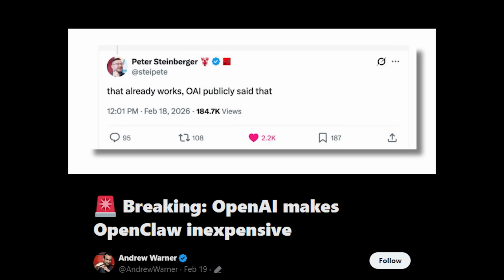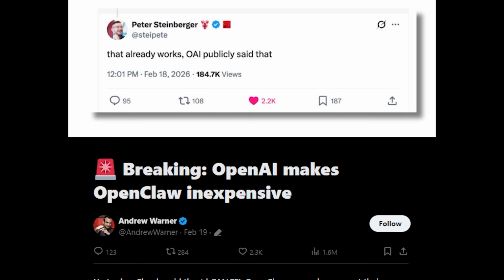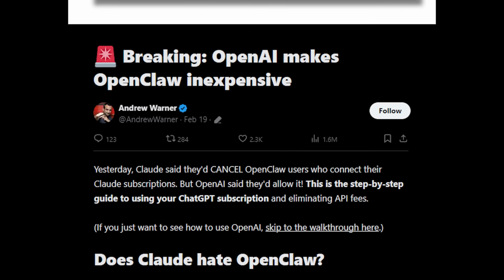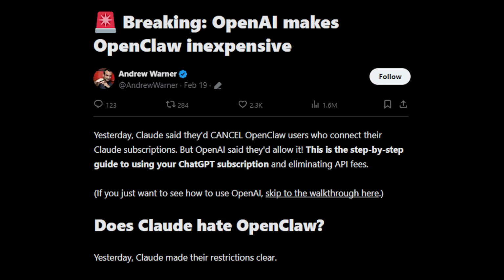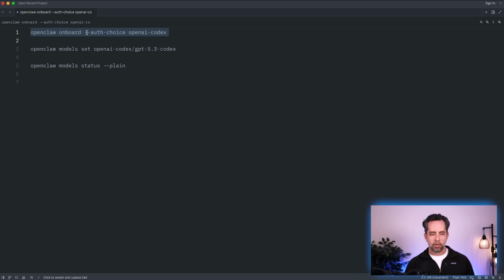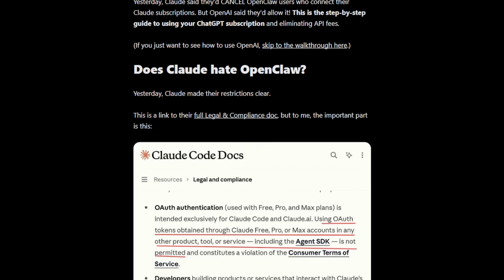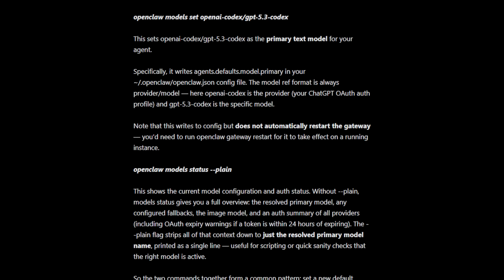The Free OpenClaw Setup Nobody's Talking About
You can run OpenClaw for free, with the latest frontier models, easier than you think.

After the acquisition of OpenClaw by OpenAI, the OpenAI team explicitly came out and said that you can connect your ChatGPT Codex account (included in the Paid plans and up).

That means for your $20/mo ChatGPT plan you can run almost as much OpenClaw usage as you want.

Here are the prompts to onboard your ChatGPT plan in OpenClaw:

Prompt 1:

openclaw onboard --auth-choice openai-codex

Prompt 2:

openclaw models set openai-codex/gpt-5.3-codex

and then

openclaw models status --plain

That's it. Now you're on the latest frontier model from one of the big 3 AI labs

Shoutout to Andrew Warner for the great X post about this